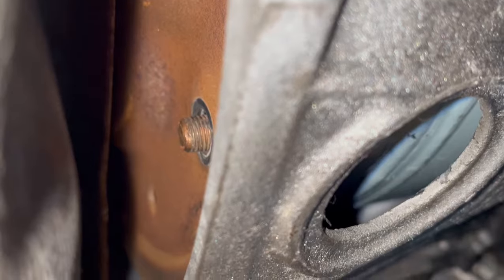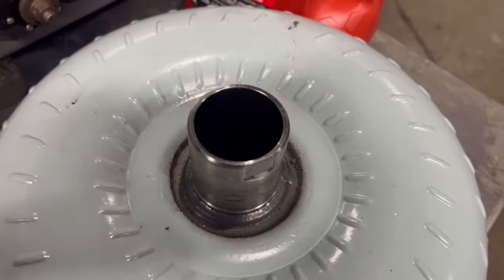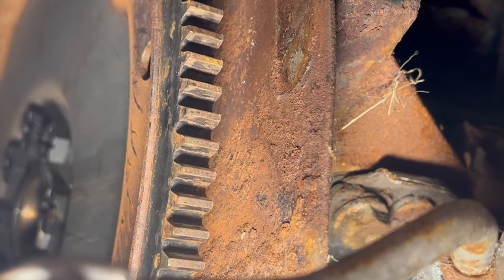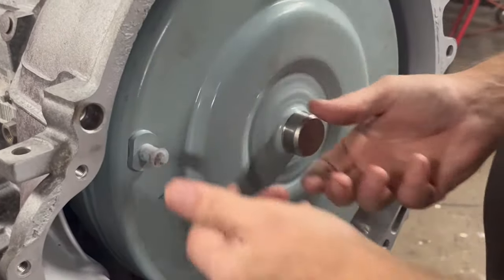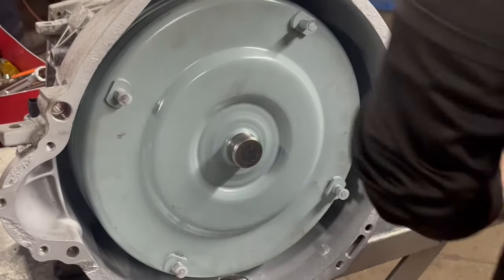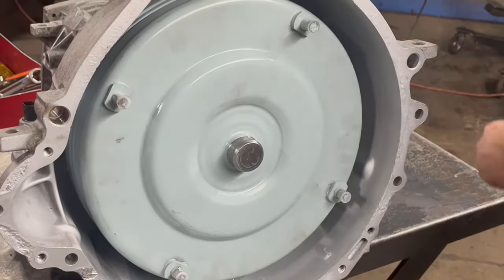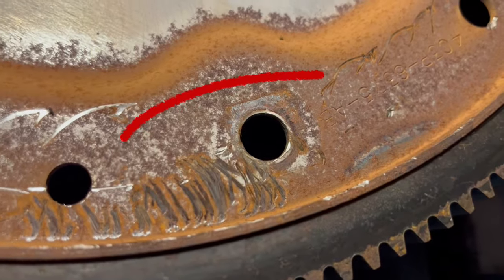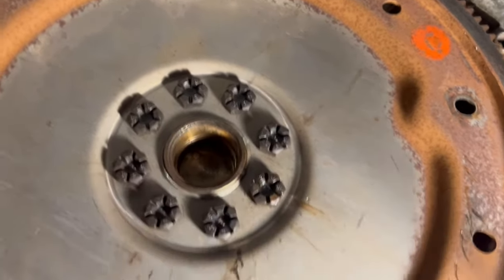Ford f150 how to install /seat your Transmission torque converter so that you don't break the pump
Valvoline Multi-Vehicle (ATF) Full Synthetic Automatic Transmission Fluid
Torque Converter Nuts & Studs 3/8"-24
Automatic Transmission Filter with Gasket Fits for 4R70W
CRAFTSMAN Utility Pry Bar Set

This video shows how to install a torque converter in a ford F150 with out jamming the pump it shows the distance that the torque converter should be back in the transmission and tips to watch for other problems that you might not have thought about